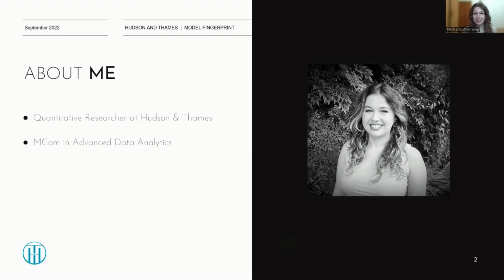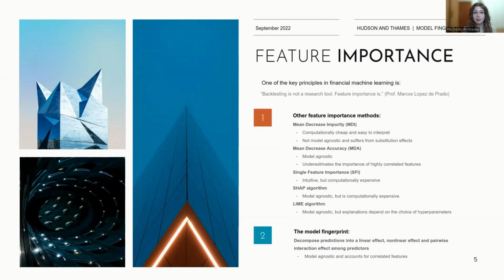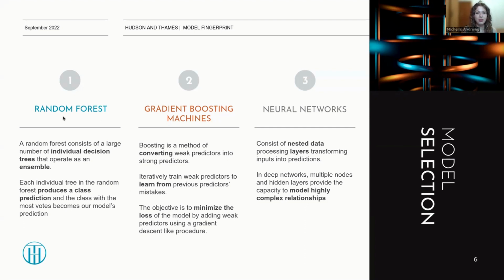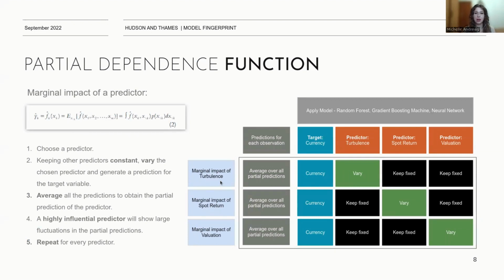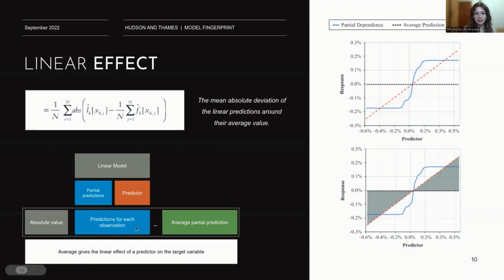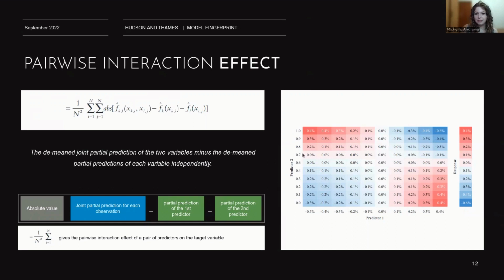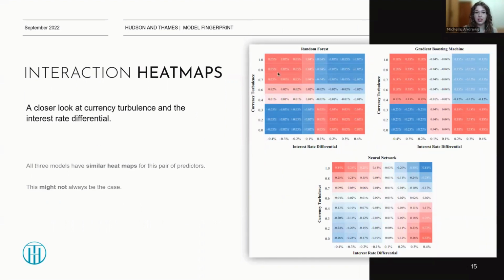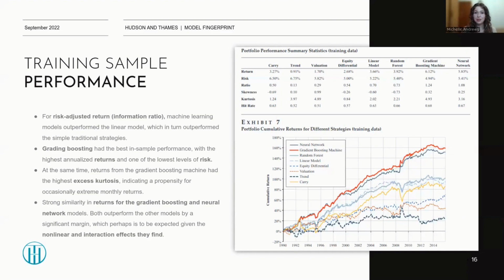Model Interpretability using the Model Fingerprint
The first lecture from the Hudson and Thames Reading Group, focuses on a model interpretability algorithm known as the model fingerprint, first published in the Journal of Financial Data Science.

The algorithm decomposes model predictions into linear, nonlinear, and interaction components and studies a model’s predictive efficacy using the same components. Together, this forms a fingerprint to summarize key characteristics, similarities, and differences among different models.